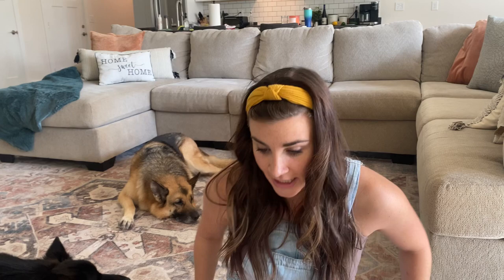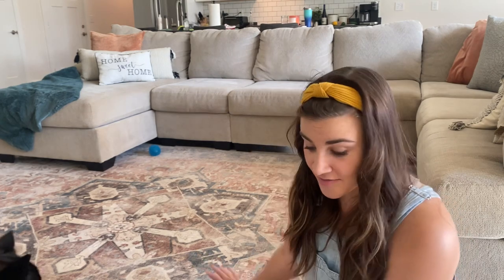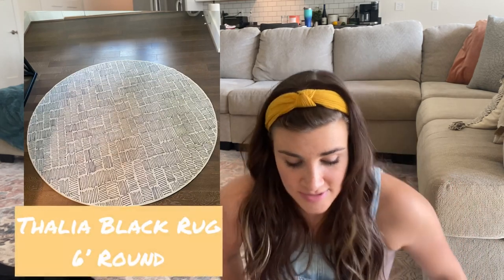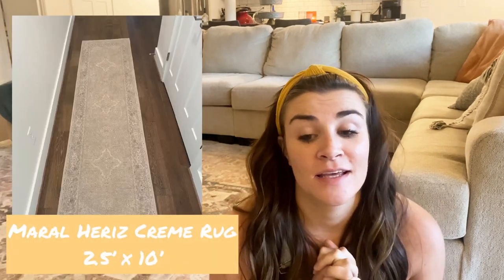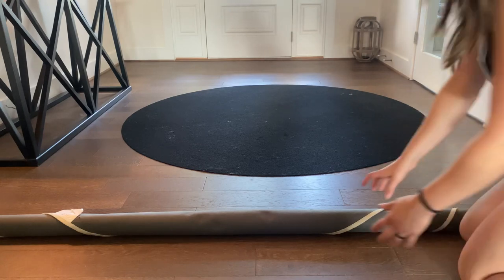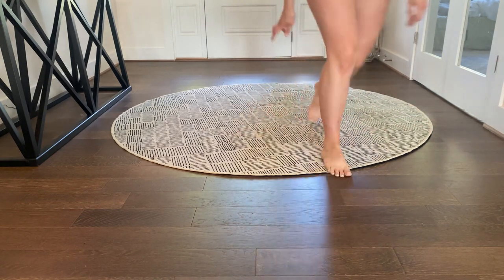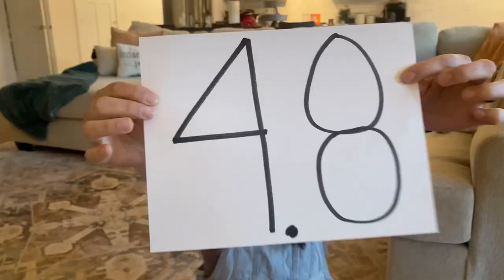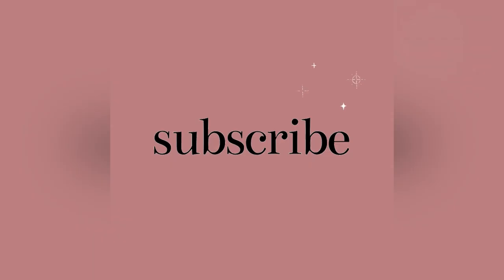What I wish I knew before buying my RUGGABLE || My Honest Review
Ever read reviews of products and still feel skeptical? In this video we will talk about the pros AND the cons of RUGGABLES and the things I wish I knew before purchasing. I will also be giving you my overall rating of them! I hope this video is helpful in your buying process!

› lcbuch...Web resultsLizzie Buchanan (@lcbuchanan21) • Instagram photos and videos